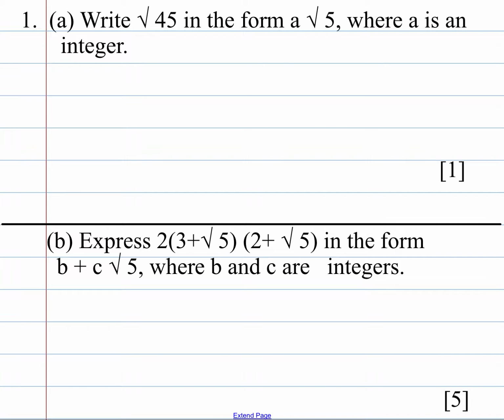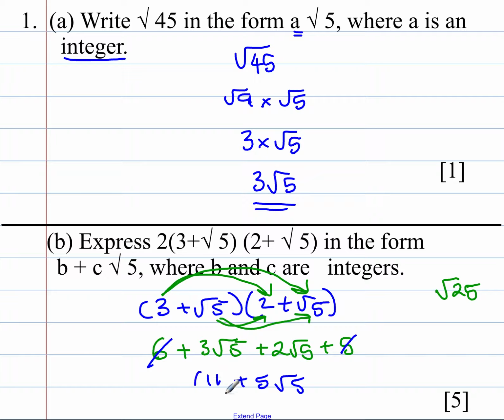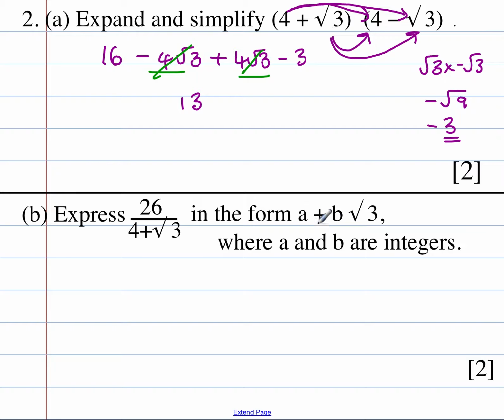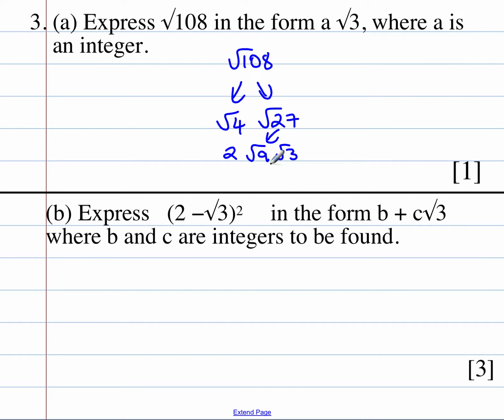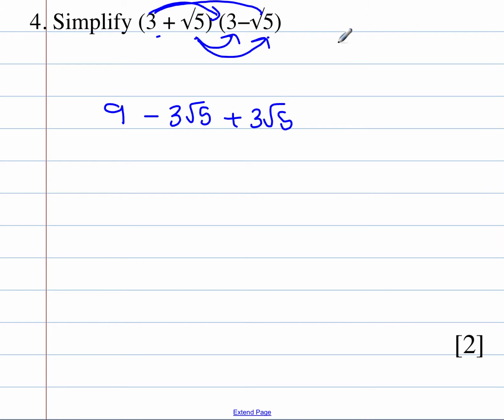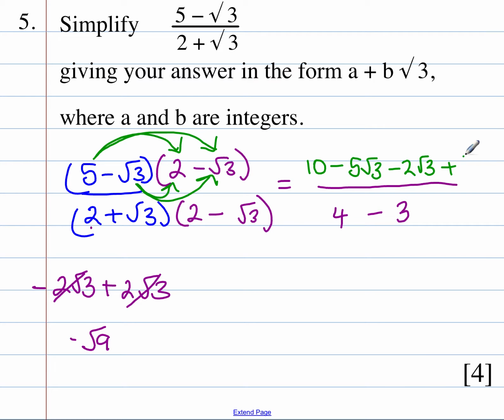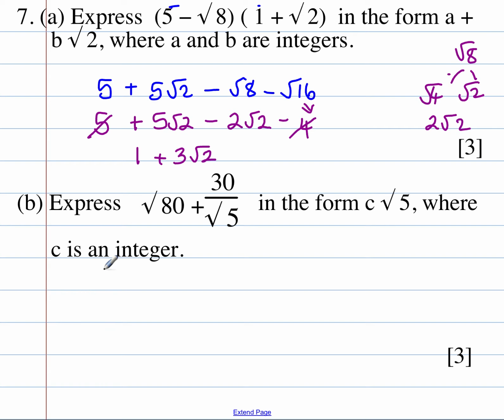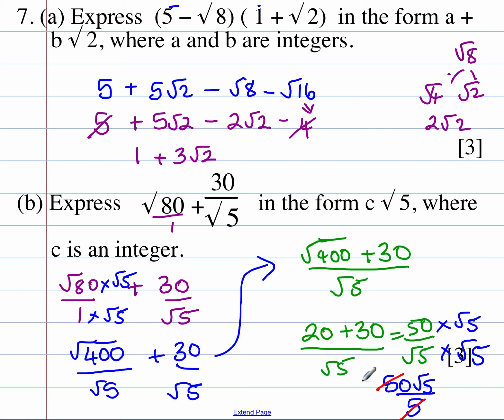SURDS Exam questions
GCSE Past Exam questions on surds.

Dots,  expanding double brackets with surds, rationalising the denominator